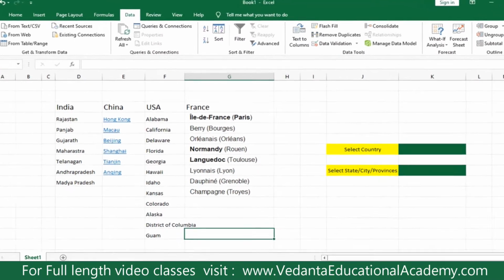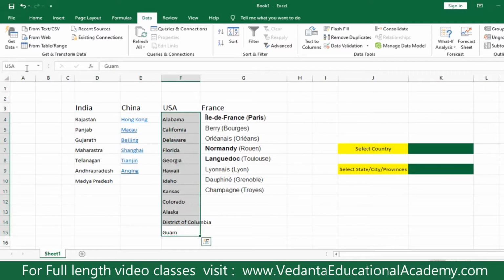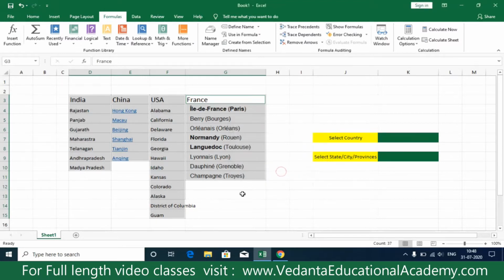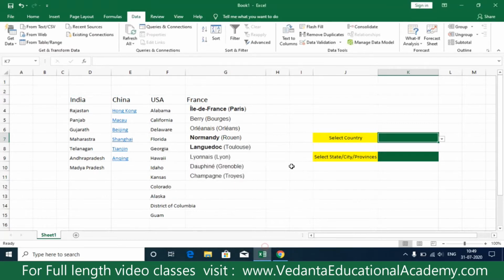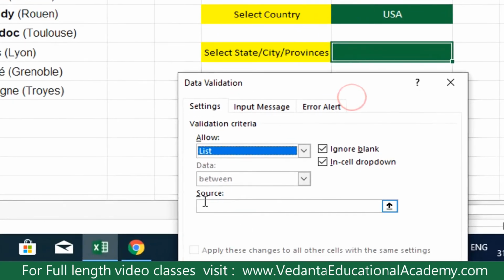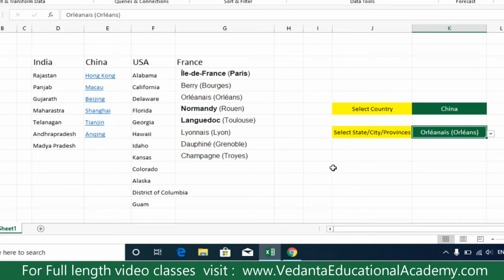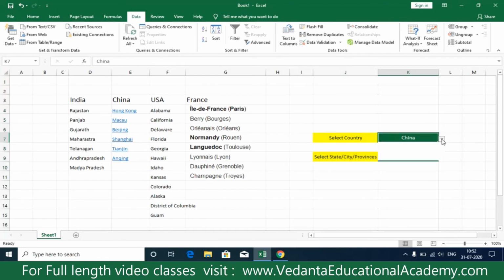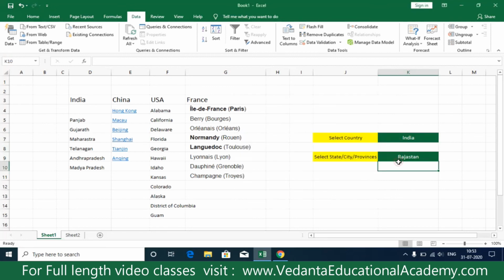MS Excel-Data Validation Dependent Multiple Drop Down Lists I Vedanta Educational Academy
↓↓↓Full Course Links  Find Below ↓ – Vedanta Educational Academy ↓↓↓
1. Tally.ERP9 with GST Rs. 699/-
2. MS Excel Rs. 515 -
3. Tally.ERP9 + GST + MS Excel Rs. 1049
4. GST Master Pro Course - Rs. 399
5. Computer Basics – Rs. 3500
Full Course Links Udemy
1. Tally.ERP9 with GST (Learn with Tally Authorized Faculty) -      INR. 455 –
2. MS EXCEL – INR 455 –
3. TALLY.ERP9 + GST + MS EXCEL 9COMBO PACK) INR. 455 –